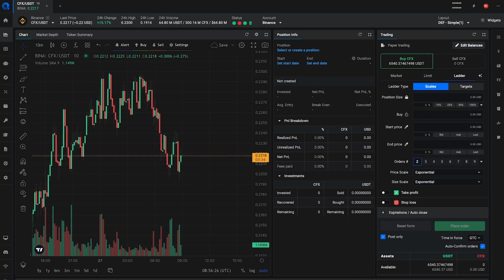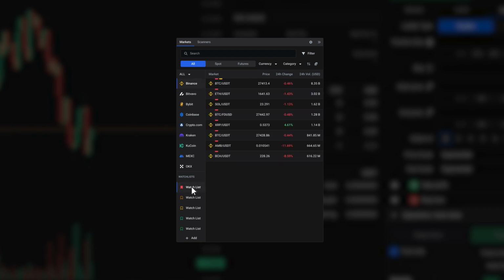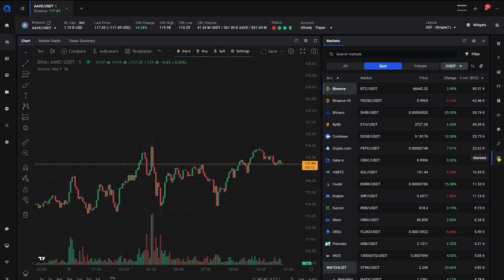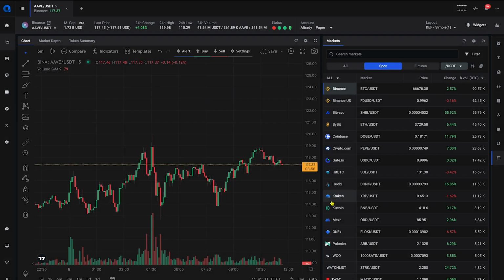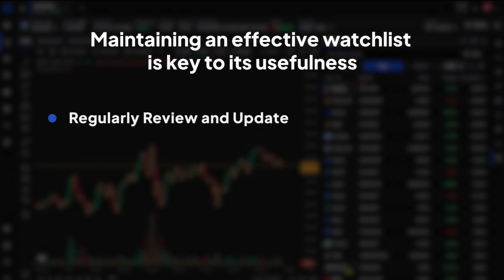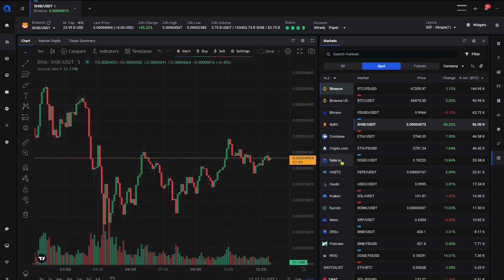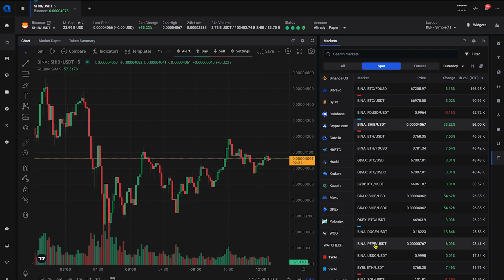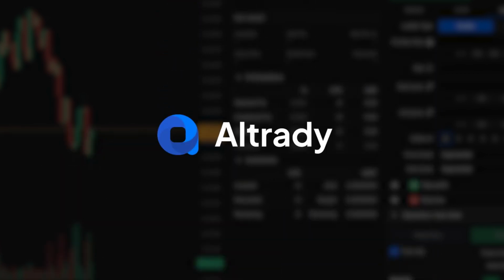Create Your Watchlist and Follow Real-time Crypto Prices with Altrady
⌚️ 📑 A watchlist serves as a vital tool for crypto traders and investors. Whether it's Bitcoin, Ethereum, or that under-the-radar gem you've been eyeing, a well-curated watchlist keeps you in the loop without constantly checking the markets.👀

🔄 With Altrady, you can easily create a watchlist and keep a close eye on the performance of your selected cryptocurrencies, track real-time price movements, stay informed, and follow real-time market trends and news. This proactive approach helps traders capitalize on market fluctuations and make timely decisions.